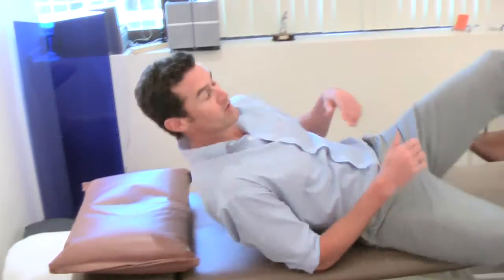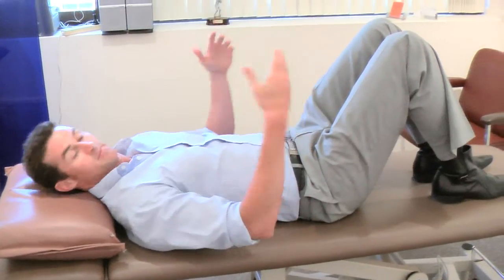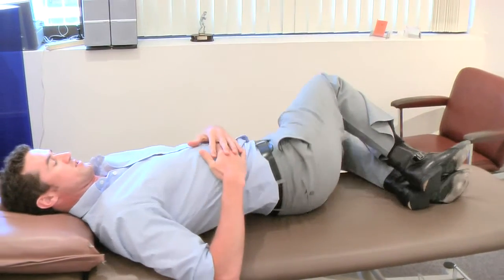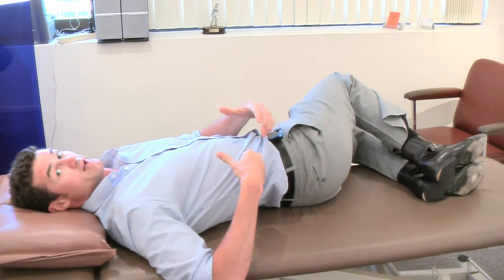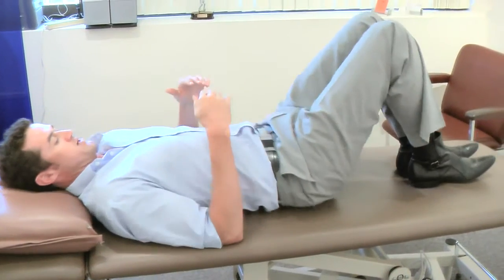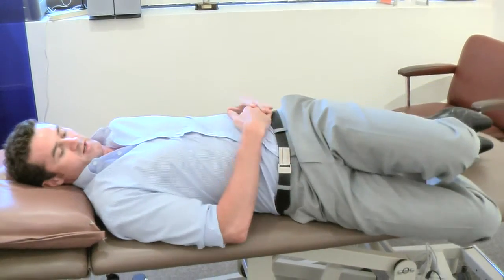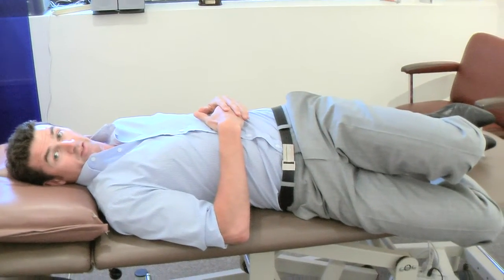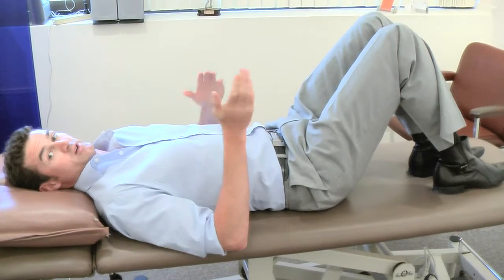Lower Back Stretch